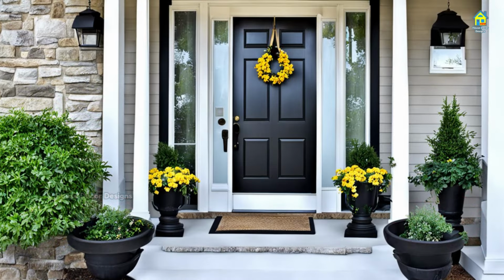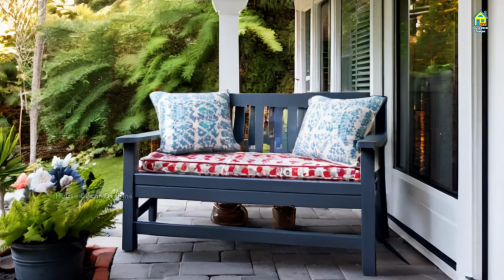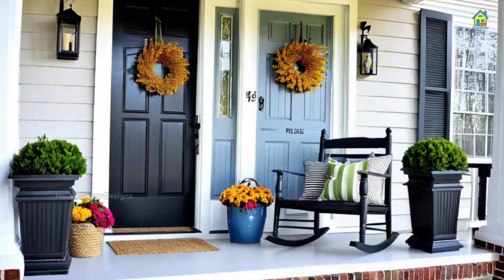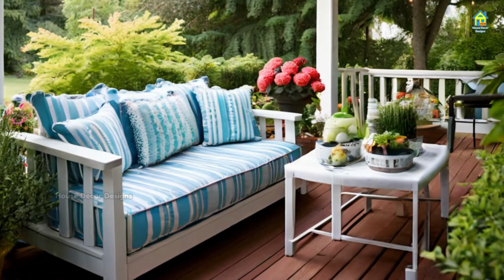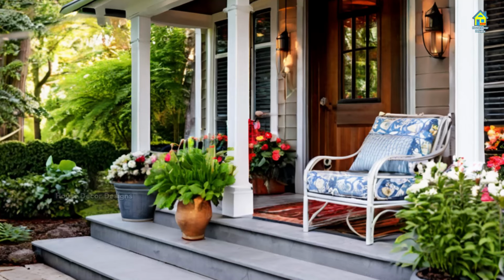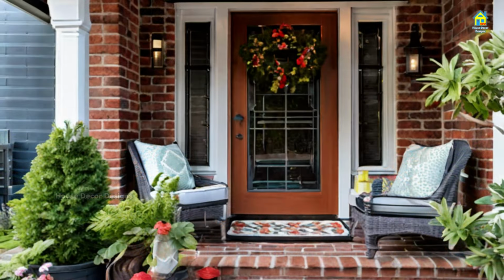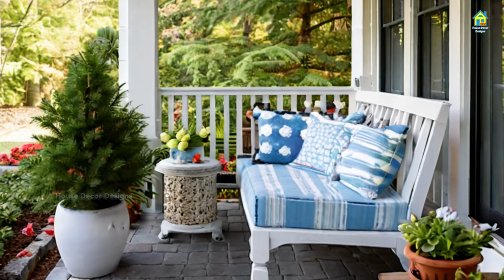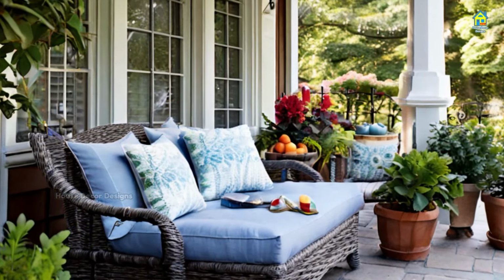Small Front Porch Decorating Tips and Ideas: Make the Most of Your Space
00:00 - Introduction to Small Front Porch Decorating
01:30 - Choosing the Right Furniture for Small Spaces
03:00 - Adding a Pop of Color with Cushions and Rugs
05:30 - Incorporating Greenery and Potted Plants
08:00 - Using Lighting for a Warm and Welcoming Glow
13:30 - Hanging Decor: Wreaths, Lanterns, and More
18:00 - Creating Seasonal Displays to Keep It Fresh
25:30 - Maximizing Space with Multi-Functional Pieces
38:00 - Keeping It Simple: Decluttering and Organizing
48:30 - Final Thoughts on Small Porch Design

Transform your small front porch into a charming and functional space with these decorating tips and ideas. Learn how to choose the right furniture, add color and greenery, and incorporate lighting and decor to create a welcoming entryway. Whether you're looking to update your porch for the season or just want to maximize your space, these ideas will help you achieve a stylish and inviting front porch.

for more interior designs and ideas